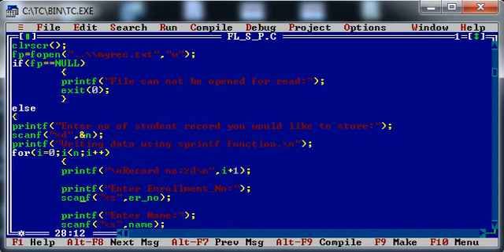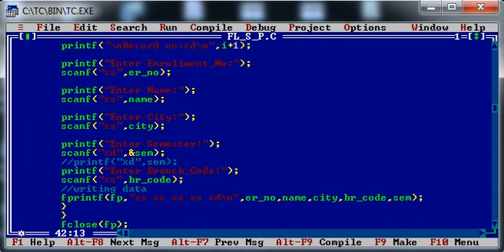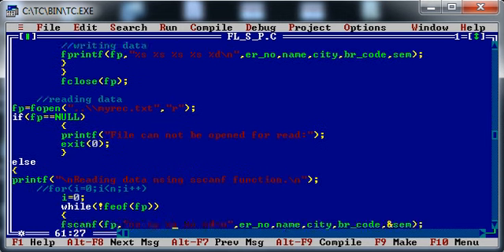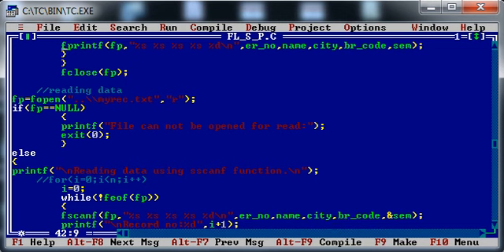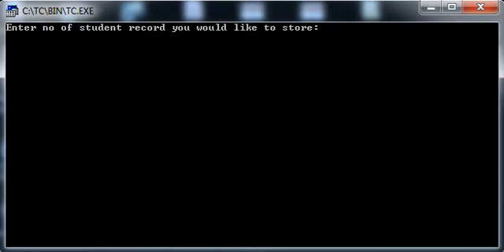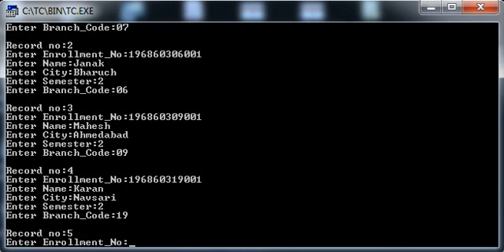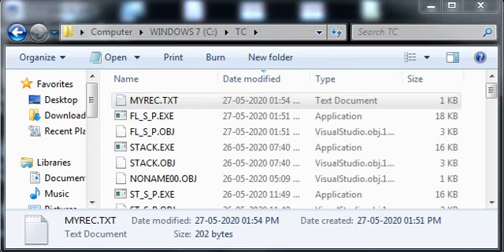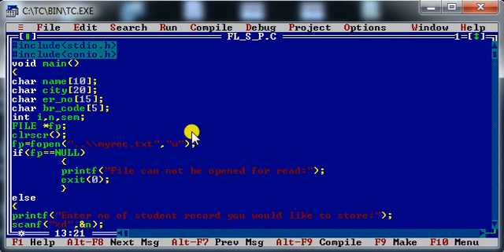fscanf & fprintf functions